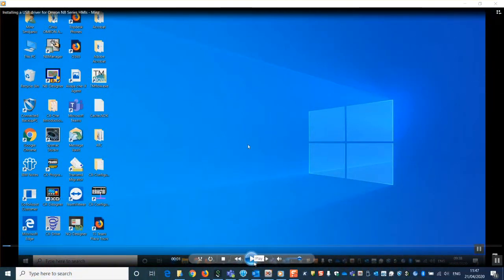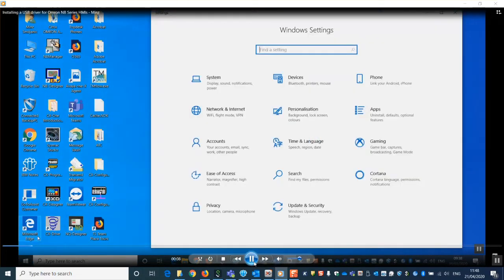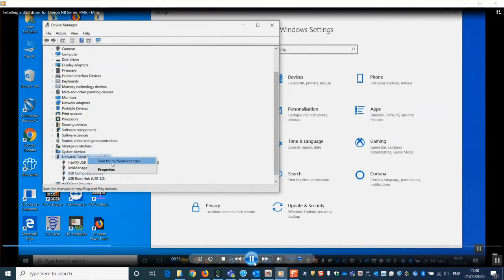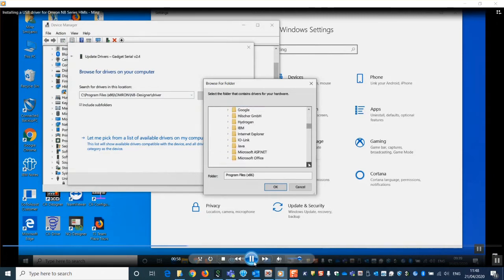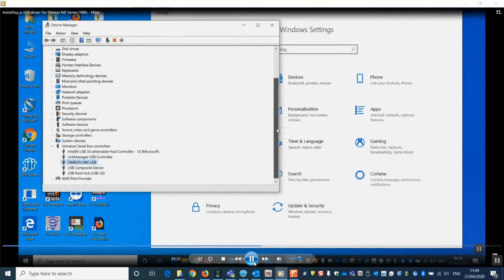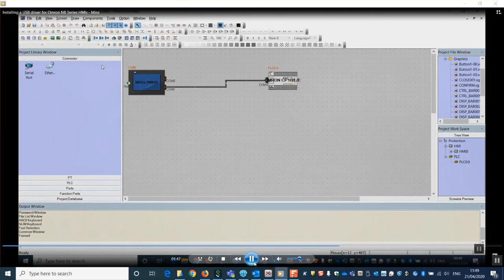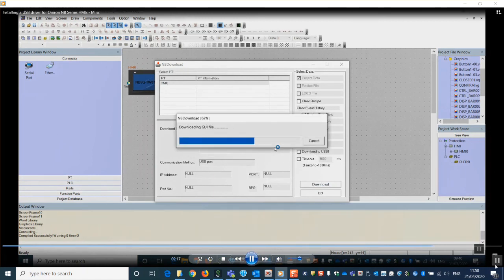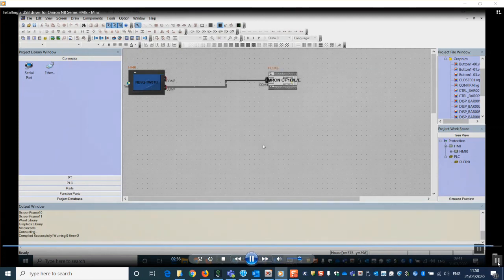How to install a USB driver for an NB series HMI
This video will go through the process of installing the USB driver on a windows 10 OS PC, for the Omron NB series HMI.